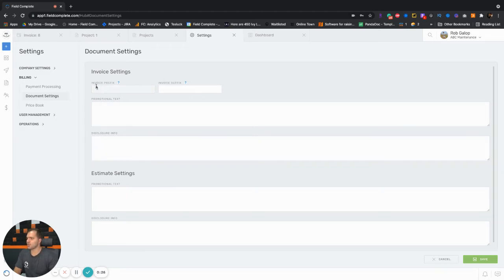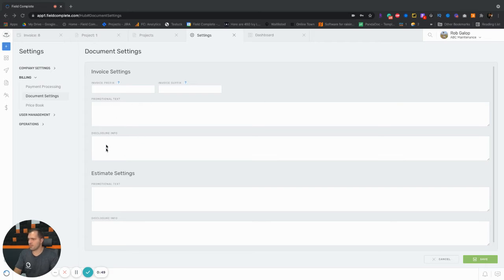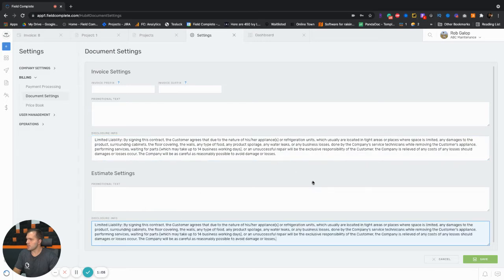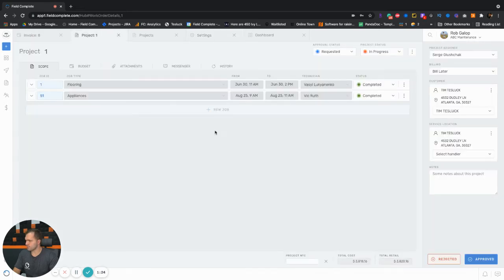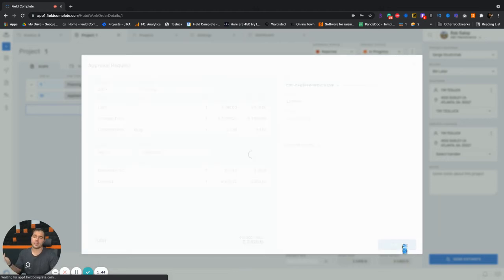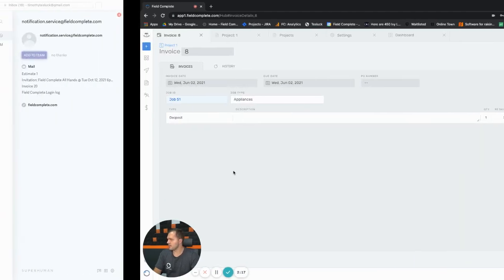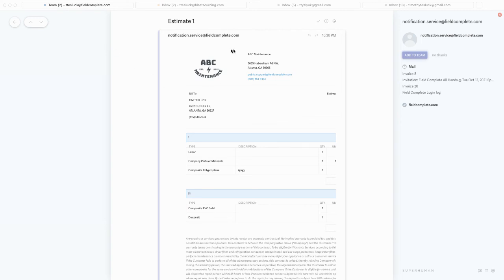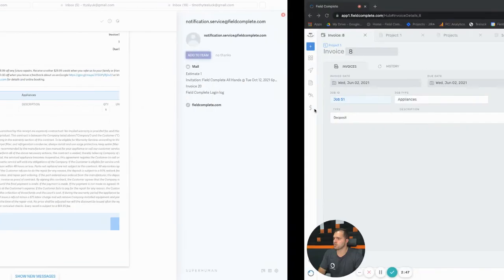FC Settings and Configurations - Billing 👨🏻‍🔧 Document Settings in Field Complete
Field Complete tutorial series.

This video should explain how to add disclosure & promotional text to invoice.

🏡 Property Maintenance Software 🪛 Appliance Repair Software 🎨 Painting Software 💨  HVAC Software ⚡️ Electrical Software 👨🏻‍🔧 Plumbing Software ⛳️ Landscaping Software 🧹 Green Energy Software 🔋